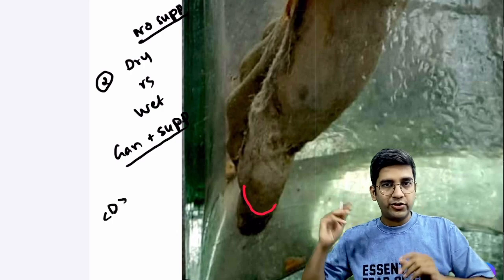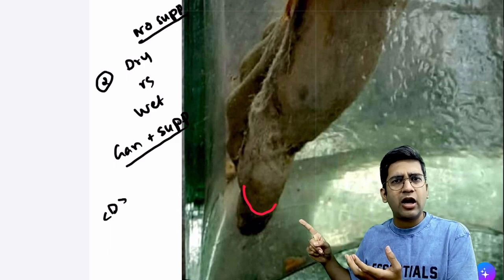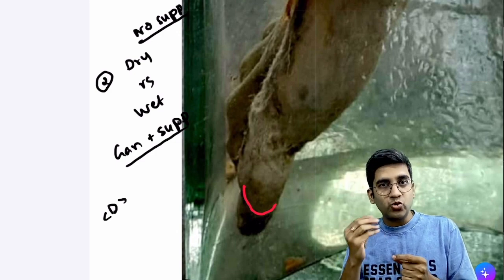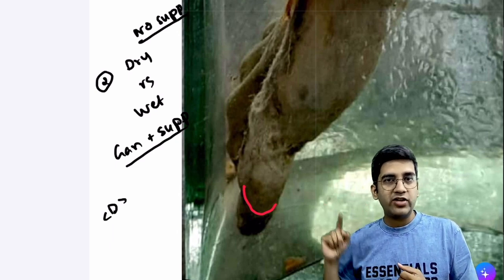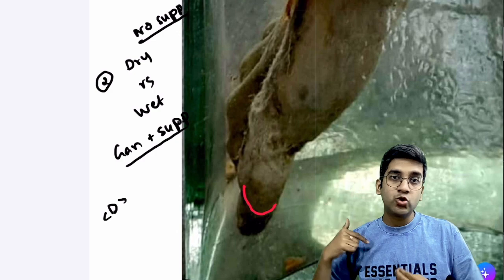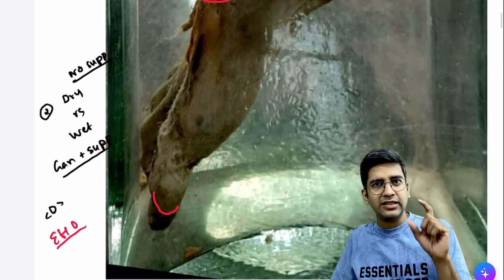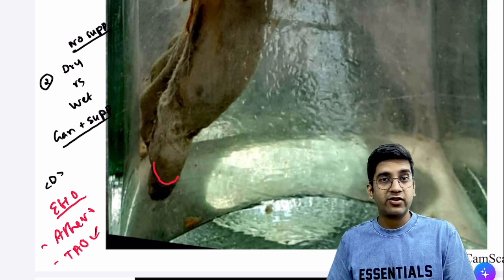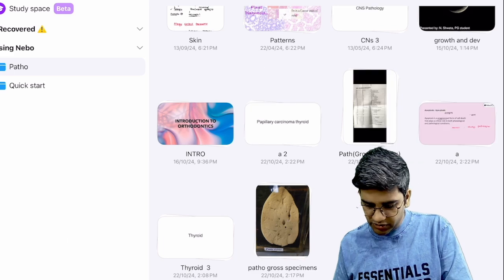Gross Pathology spotters - Gangrene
Let's discuss more about pathology practicals